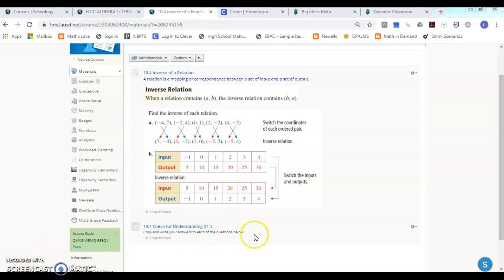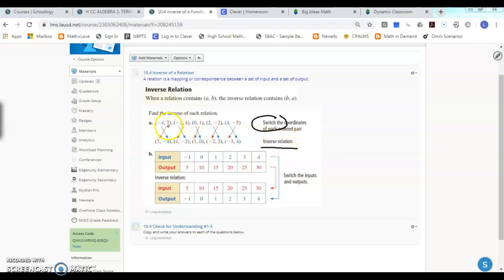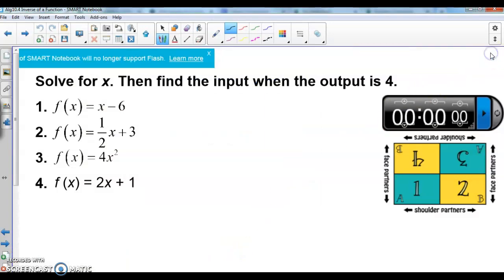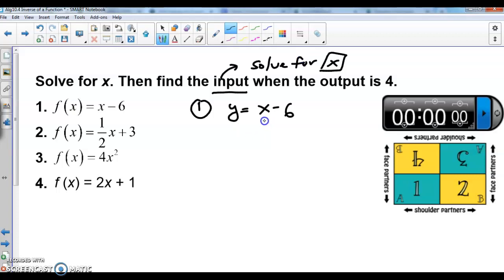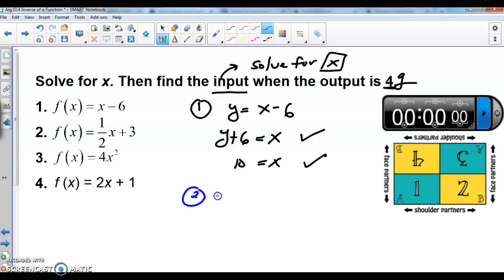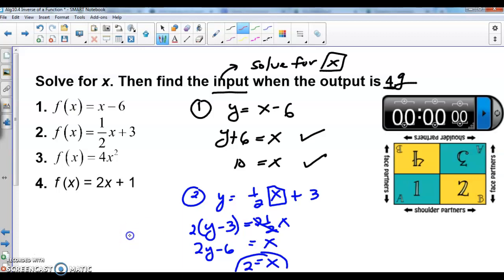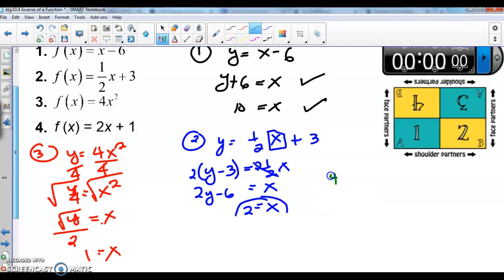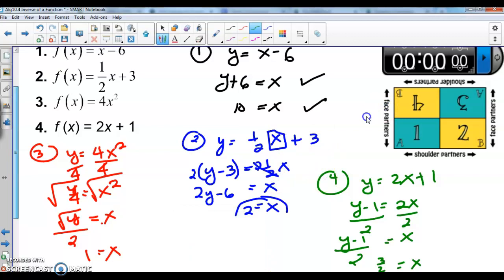Alg10.4 Inverse Relation